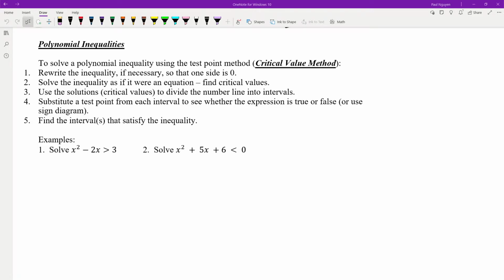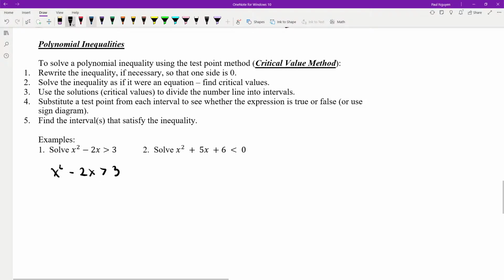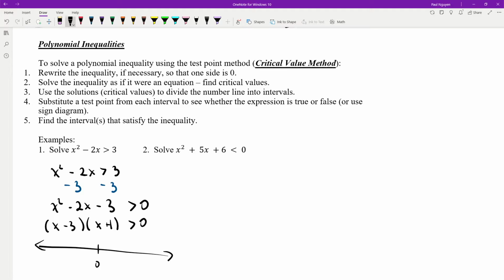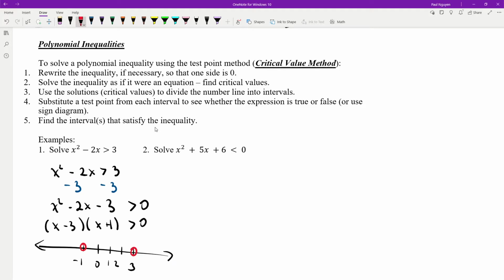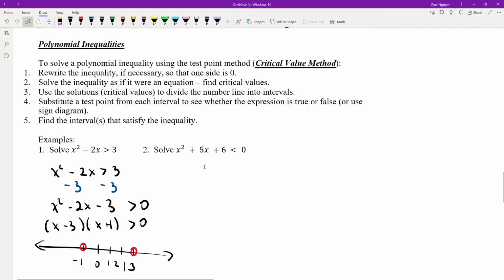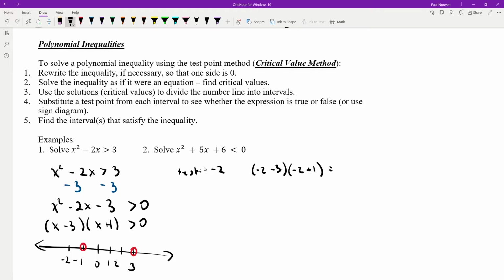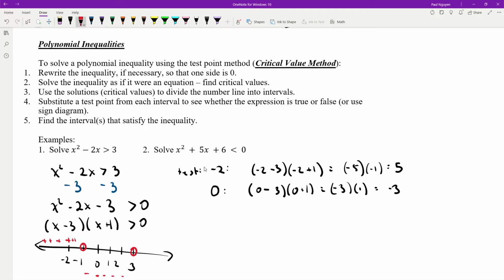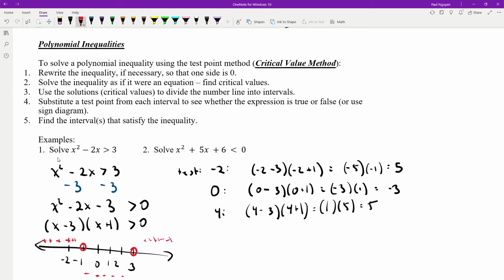Math 1513 - 1.5 Solving Polynomial Inequalities